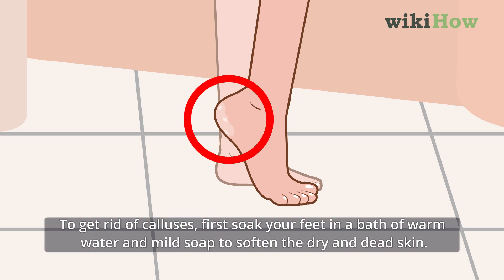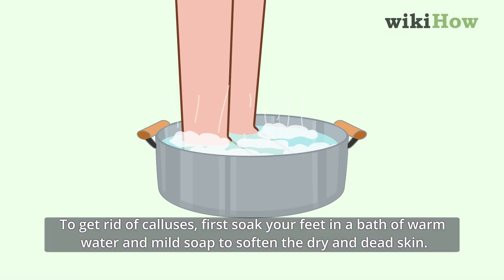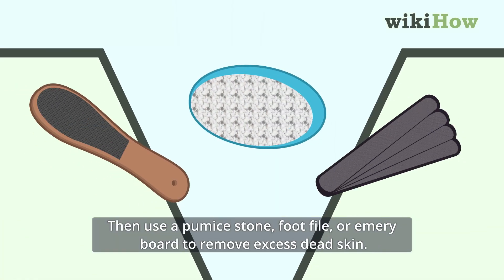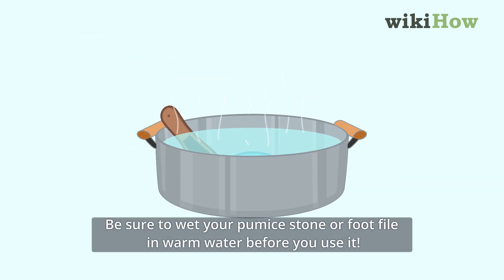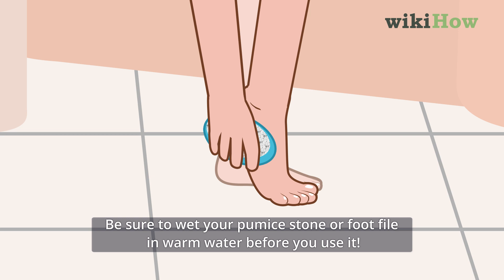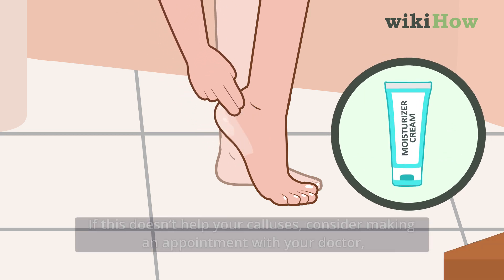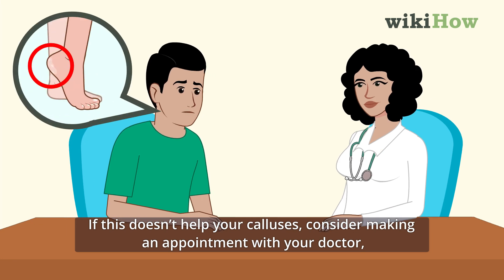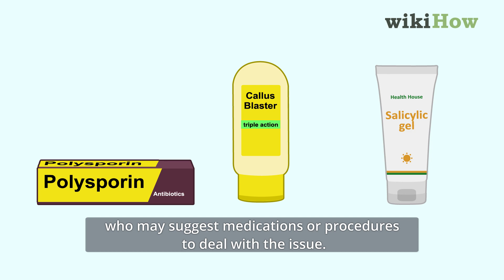How to Get Rid of Calluses on Feet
Learn how to get rid of calluses on feet with this guide from wikiHow